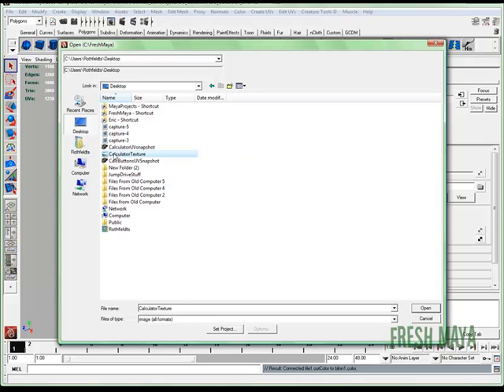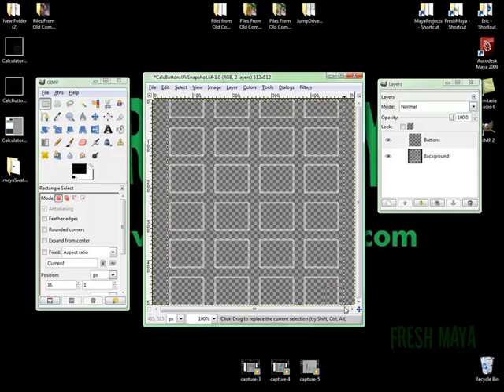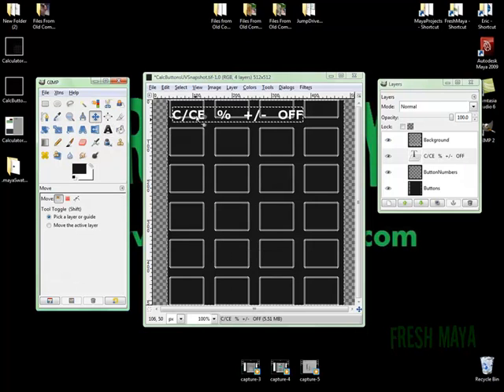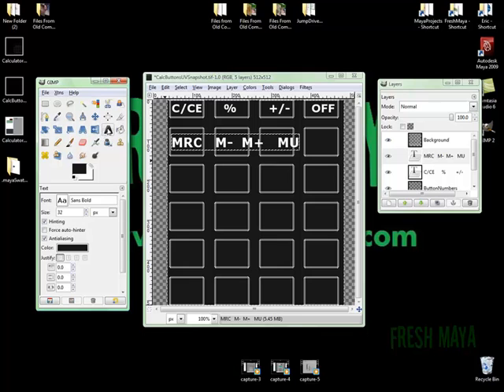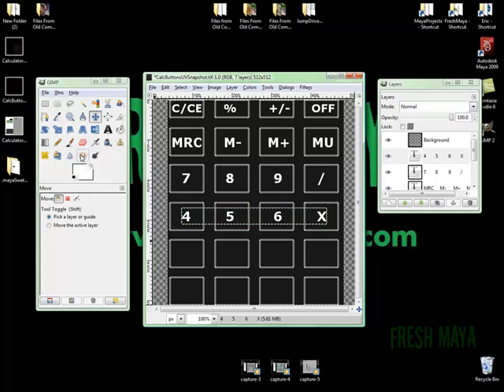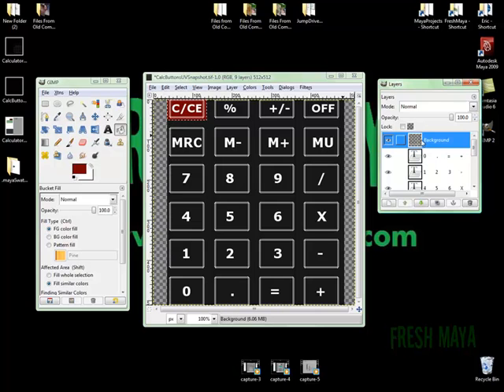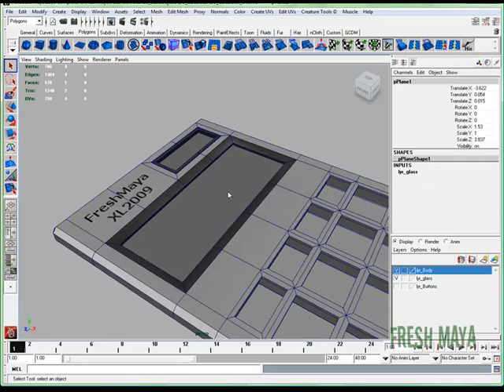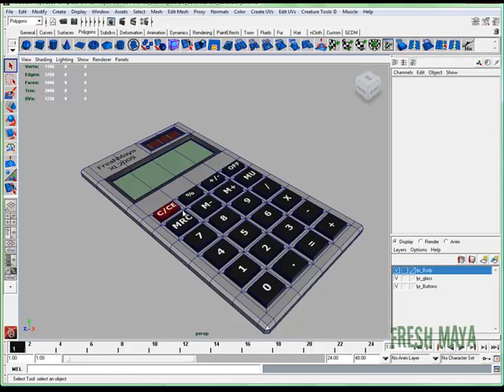Fresh Maya Tutorial: Basic Obect - Calculator (Part 3b)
In this Fresh Maya video, Eric shows you how to create simple textures for a basic calculator.